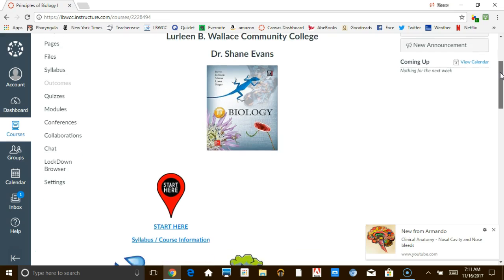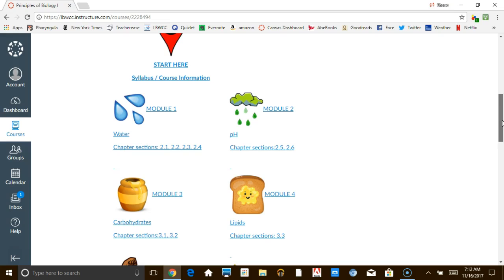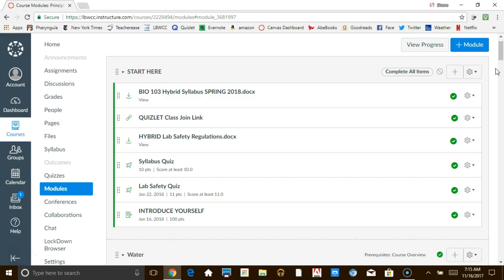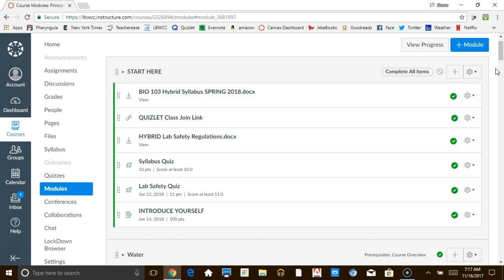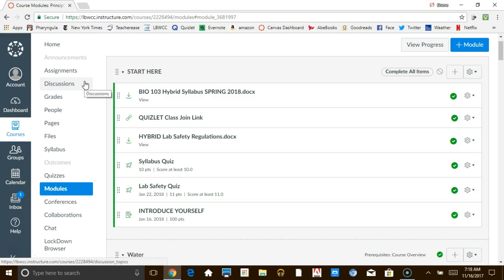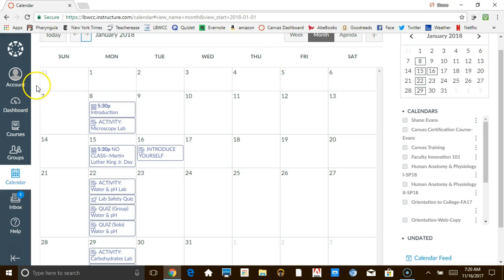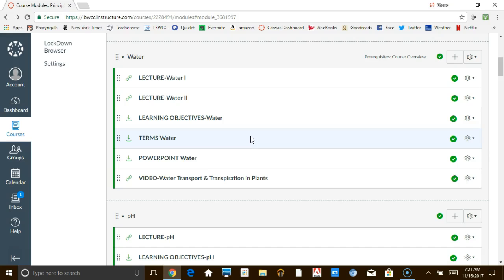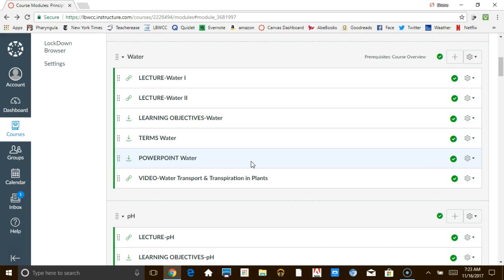Introduction to BIO 103 Canvas Orientation